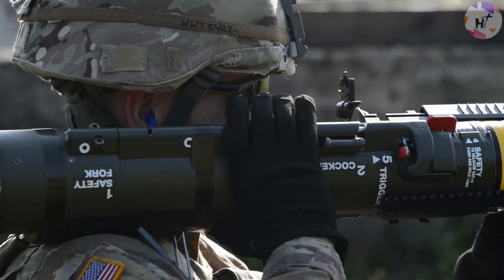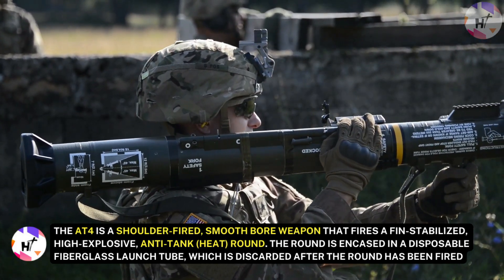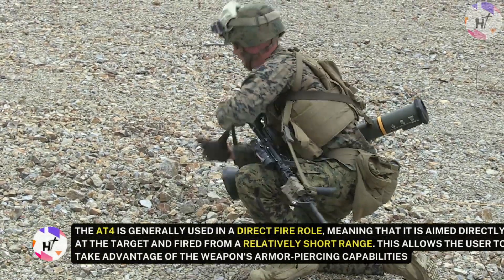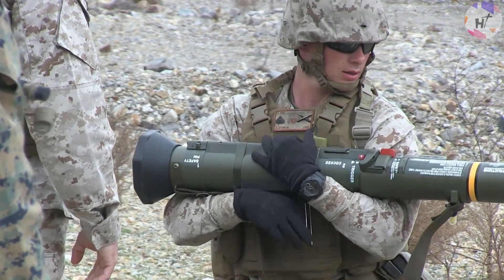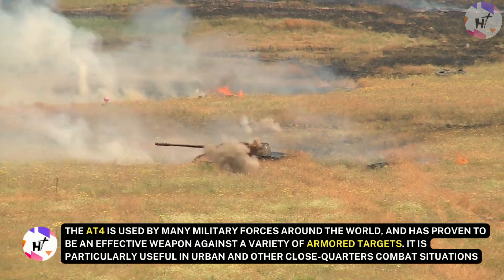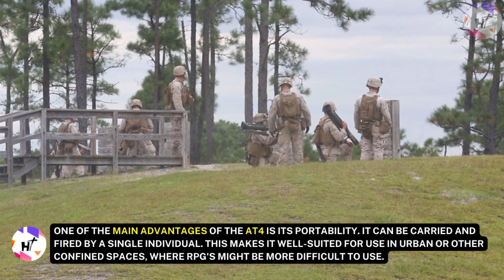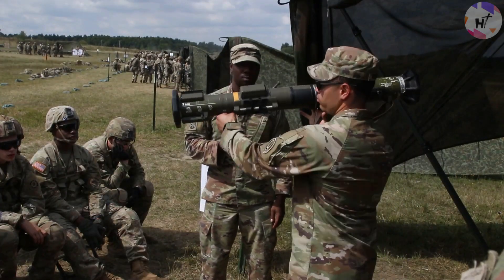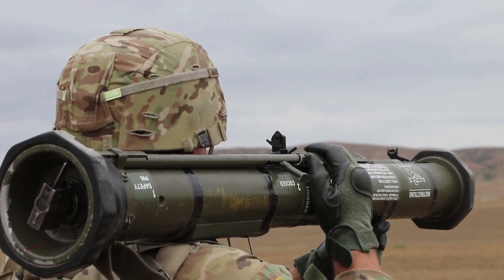Could US Military AT4 Rocket Launcher Actually Replace RPG | Rocket-Propelled Grenades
The AT4 (also known as the M136 in the US military) is a portable, single-shot firearm designed to be used against tanks and other armored vehicles. It is a lightweight, easy-to-use weapon that can be carried and fired by a single individual.

The AT4 is a recoilless weapon, which means that it uses the energy from the firing of the round to counterbalance the recoil of the launcher. This allows the weapon to be fired from the shoulder without the need for a heavy tripod or other support, making it highly portable! so the AT4 is a shoulder-fired, smoothbore weapon that fires a fin-stabilized, high-explosive, anti-tank (HEAT) round. The round is encased in a disposable fiberglass launch tube, which is discarded after the round has been fired. This design allows the AT4 to be relatively lightweight and easy to carry, as the launcher does not need to be reloaded.

Also check our other video about "Explosive Realities: Aboard a Nuclear Aircraft Carrier's Bomb Farm"